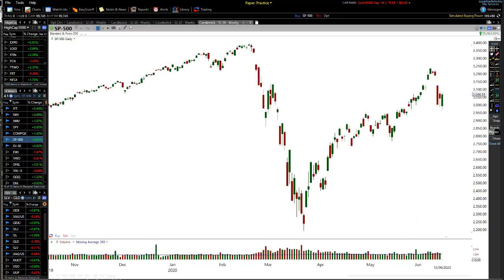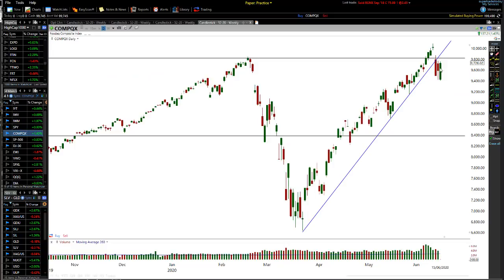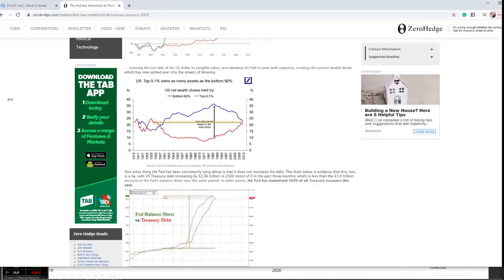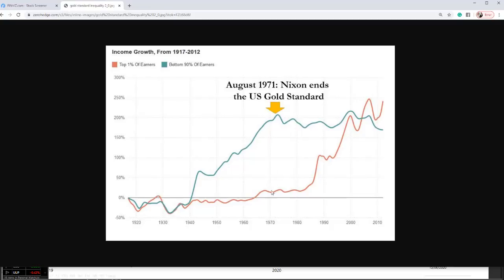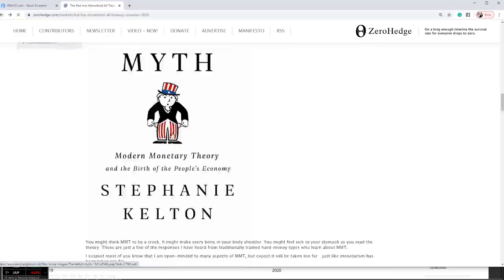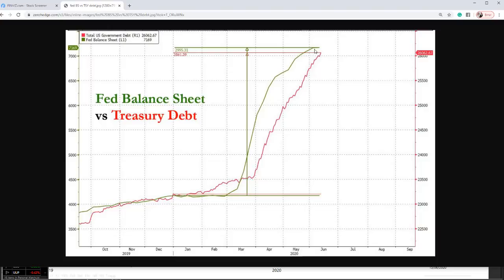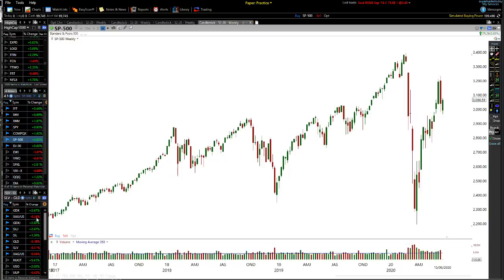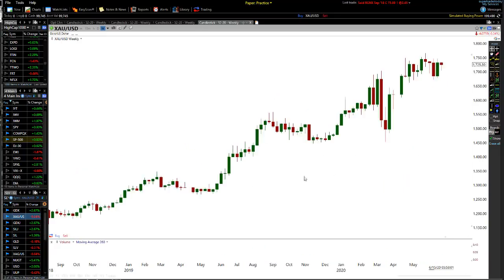Will We See Another Crash | Sp500 Technical Analysis